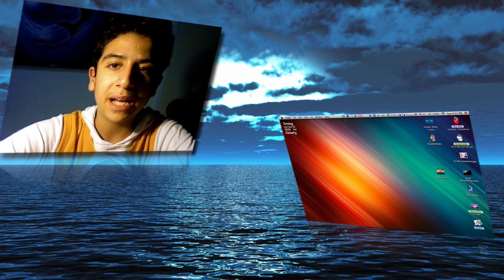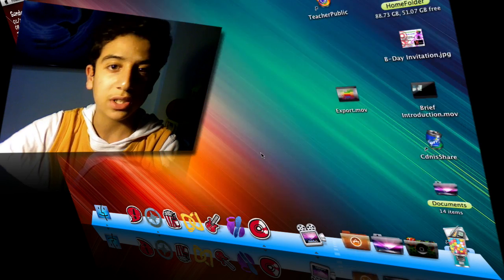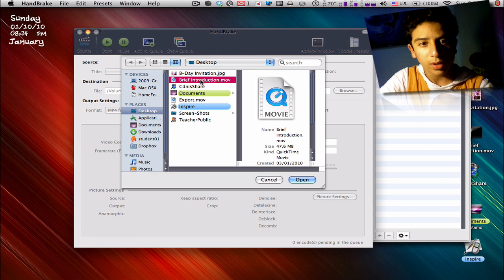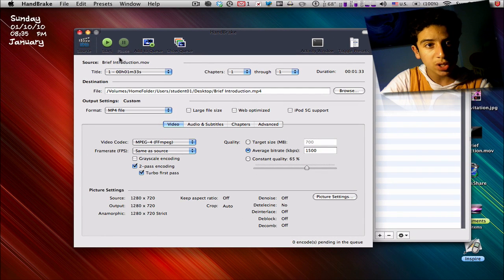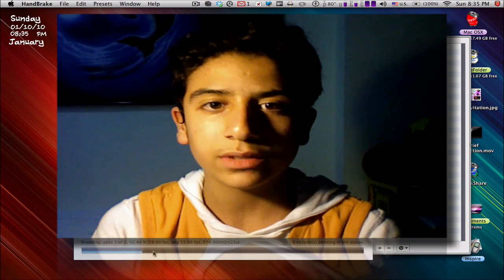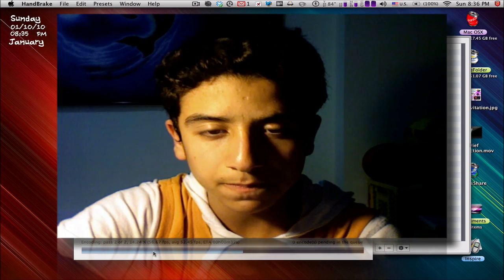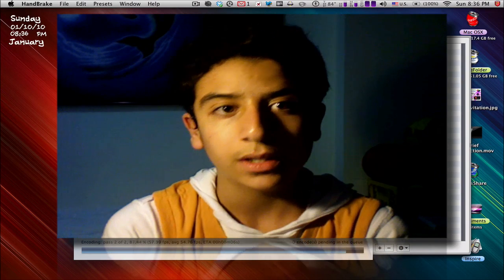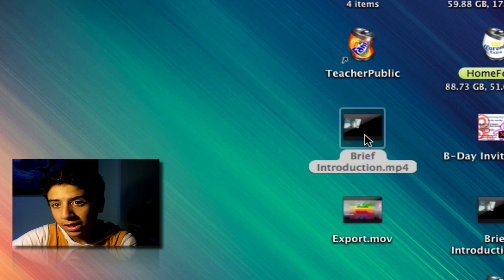App Review #2 (Hand-Brake)